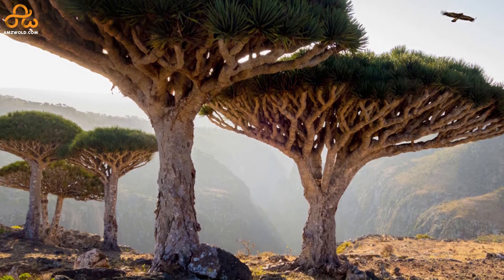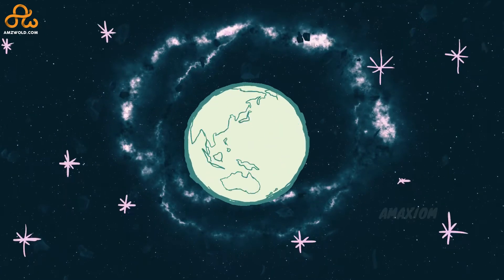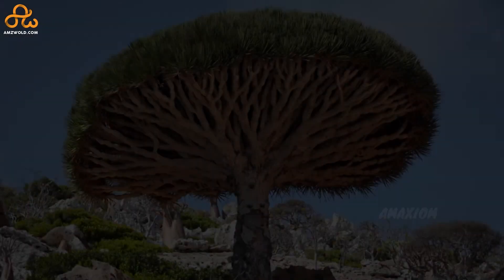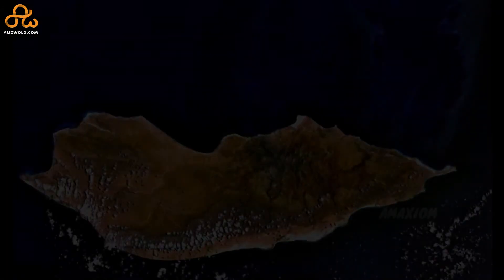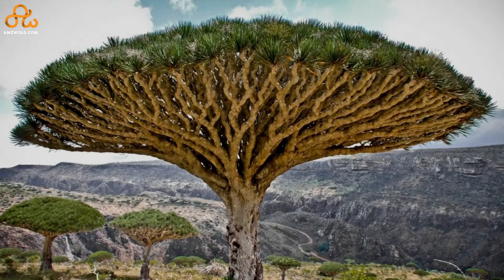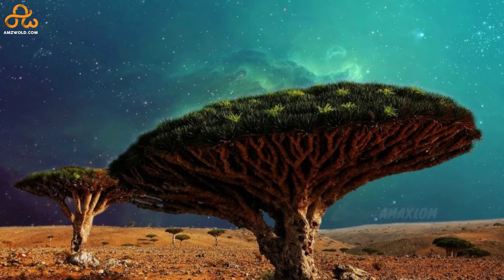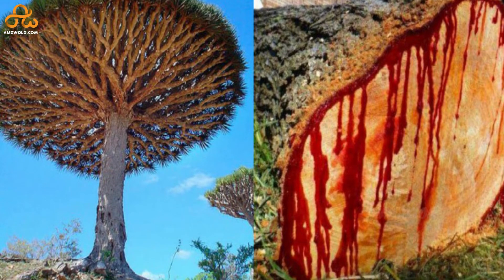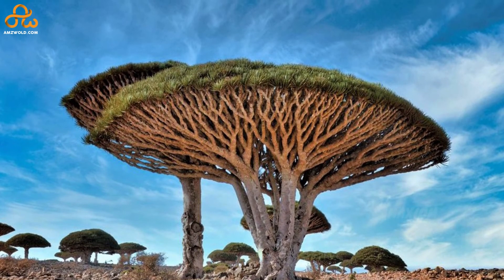Socotra Dragon Tree - [The Bleeding Trees of Socotra Island] | Amaxiom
The Socotra Dragon tree of Yemen is truly unique in many ways. Socotra Dragon tree is perhaps the most mysterious trees in World. Also called as the Dragon Blood Trees From the Socotra Island, the Socotra Dragon Tree bleeds when cut. Is it real blood? In this video of Amaxiom, the Amazing World, we tell you all that you need to know about the Socotra Dragon Tree and the Socotra Island. These endangered species of Trees, gives us a peek to how our Earth may have looked millions of years back. In fact the Socotra Dragon Blood Tree dates back to over 50 million years.

In this video we tell you:
- Where the Socotra Dragon Trees are exclusively found.
- Where exactly is the Socotra Island
- Why does the Socotra Tree bleed?
- Why is it called Socotra Dragon tree
- Why is the Socotra Dragon Tree endangered?